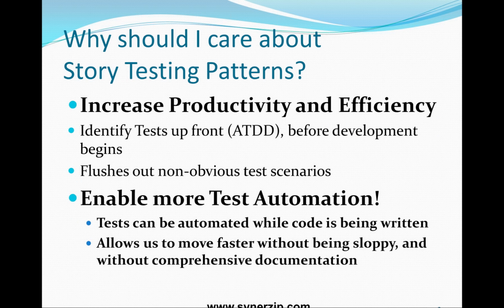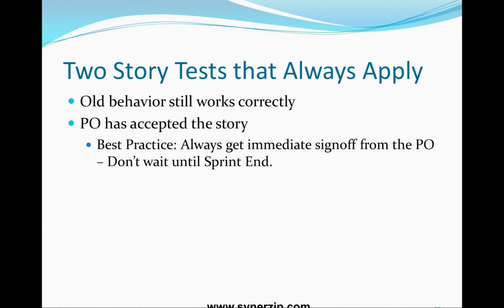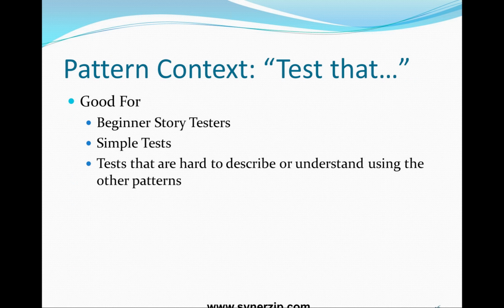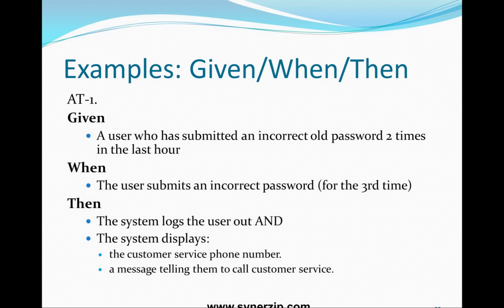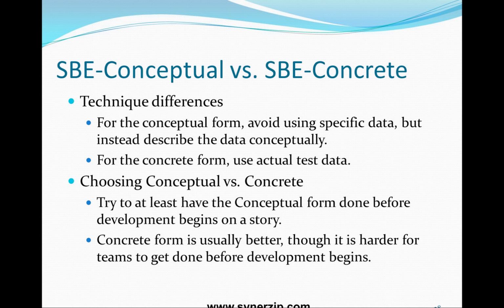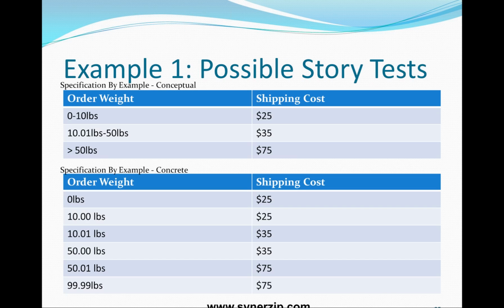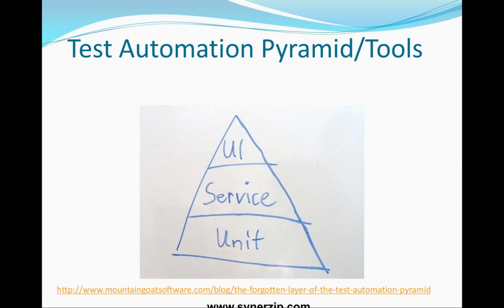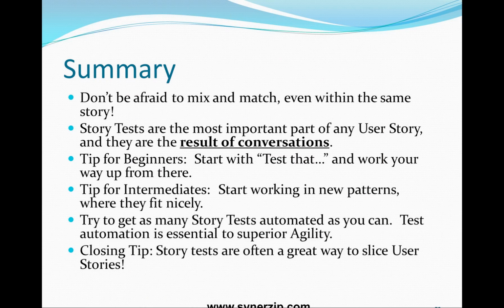[Webinar] - Acceptance and Story Testing Patterns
This webinar discusses best practices for creating Story Tests (a.k.a Acceptance Tests).

Acceptance Testing, also known as Story Testing, is vital to achieve the Agile vision of "working software over comprehensive documentation." It's very important that acceptance tests are easily automated, resulting in a phenomenon you may have heard of, called the "Agile Specification."

In this informative session, Charles Bradley, Professional Scrum Trainer and Coach,
will discuss eight different patterns of expressing acceptance tests so that they are easy to execute and automate. He'll also talk about popular patterns like Given/When/Then and Specification by Example, as well some other patterns you've probably never seen.

Specifically, he will discuss:
• A Quick Review of User Stories
• Relevance of Story Tests to the Agile Manifesto
• The Eight Story Testing Patterns
o The Four Most Widely Used
o Two Advanced patterns
o Two Special Case Patterns
• Applying the Patterns to Example Stories

Presenter:
Charles Bradley, Professional Scrum Trainer and Coach
• Professional Scrum Trainer, Scrum.org
• Experienced Scrum Coach
• Experienced Scrum Team Member!
• Started with Scrum in 2008(CSM)
• PST, PSM I, PSM II, CSM, CSP
• 15 years of previous experience as a software consultant  (Java, C#, C++)
• B.S., Computer Science